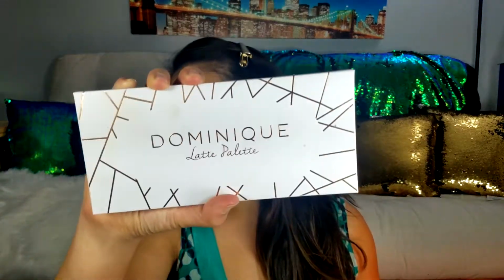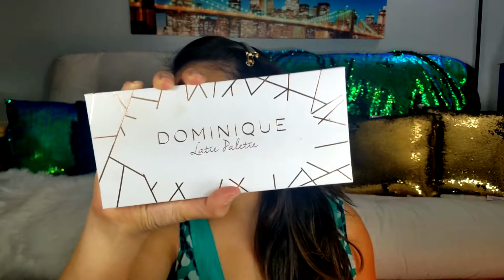🌻 SPRING TIME GLAM UP 2018 MAKEUP LOOK! Sarah Kwak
IT'S FRIDAY!!
What are your weekend plans? Perhaps you can wear this spring time inspired makeup look to you next outing!
xo Sarah

✔ M OR E  V I D E O S  T O  W A T C H

1. Bite Beauty Lip Pencil - Glace
2. Anastasia Dark Brown Duo Powder
3. Chella Clear Brow Gel
4. Maybelline Instant Age Rewind
5. Kandee Johnson & Too Faced Palette
6. Dominique Cosmetics - Latte Palette
7. NYX Gel Liner
8. Falsies
9. Clinique High Impact Lash Mascara
10. L'Oreal Infallible Pro Glow Foundation
11. Milk Cheek and Lip Stain - Perk
12. Kandee Johnson& Too Faced Candy Glow Highlighter

✔ G I V E A W A Y  R U L E S
1. Participants must be 18+ years of age. (Under 18 must get a signed permission by a parent or legal guardian. I will ask for this.)
3. That’s it! Once we reach 10,000 subscribers, I’ll pick a winner at random.
Good Luck!
*BONUS ENTRIES*
(Scroll up for links.)

✔ A W E S O M E  F R E E B I E S &  D I S C O U N T S
1. Somerfield Beauty Professional Hair Treatment